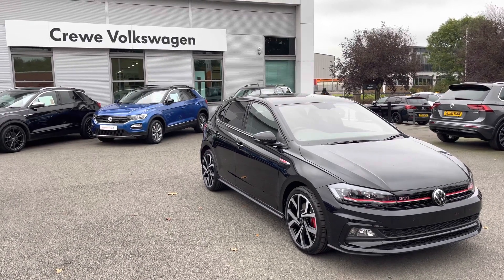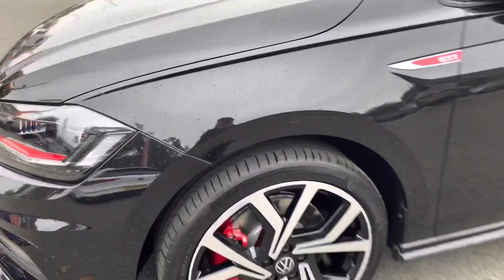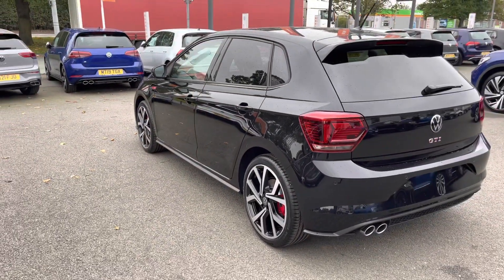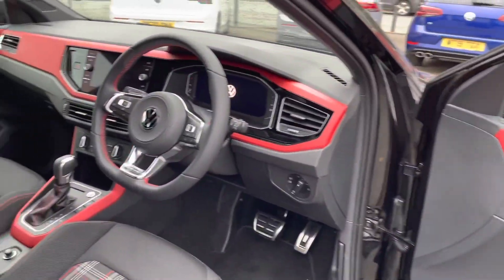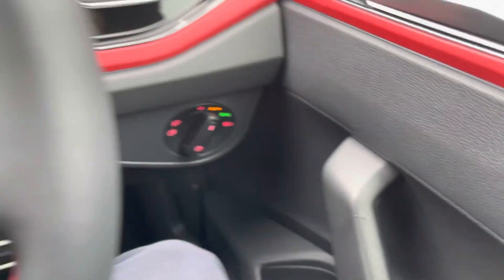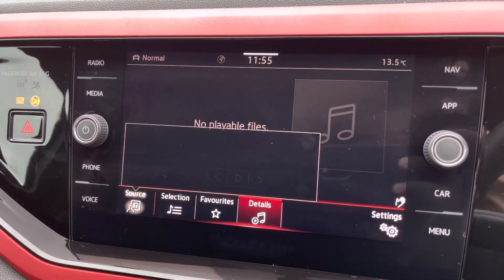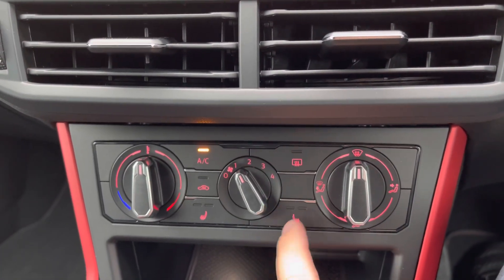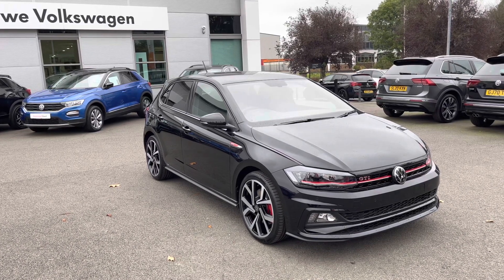Brand New Volkswagen Polo GTI+ 2.0TSI 207PS in Deep Black Pearlescent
Check out this Brand New Volkswagen​​ VolkswagenPolo​​ GTI PoloGTI currently for sale at Crewe Volkswagen.

Petrol
Automatic
Deep Black Pearlescent
Optional 18" Brescia Diamond-Cut Alloys
Optional Winter Pack - Heated Front Seats
Jacara Cloth Sports Seats
Front Assist City-Emergency Braking System
Leather-wrapped Multifunction Sports Steering Wheel
Digital Cockpit Pro
App-Connect Smartphone Connectivity
ParkPilot Parking Sensors
Bluetooth

0:00 - Intro
0:13 - Exterior
0:39 - Rear Cabin
0:57 - Boot Space
1:15 - Front Cabin
1:40 - Behind the Wheel
2:52 - Get in Touch